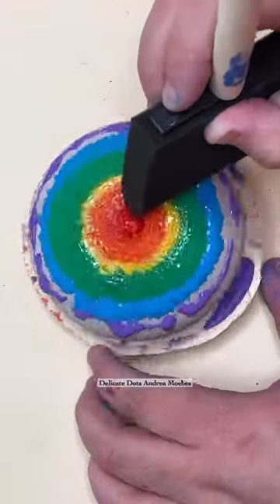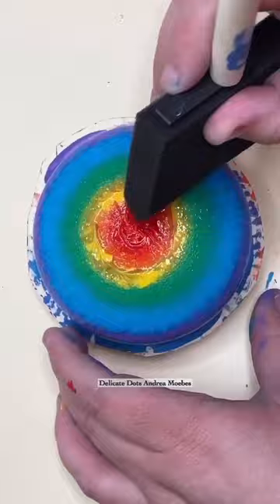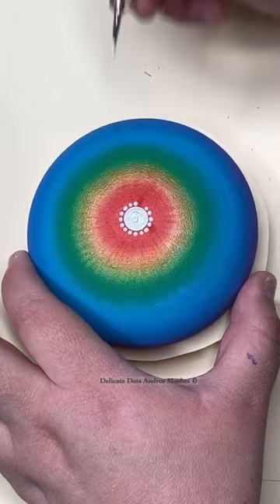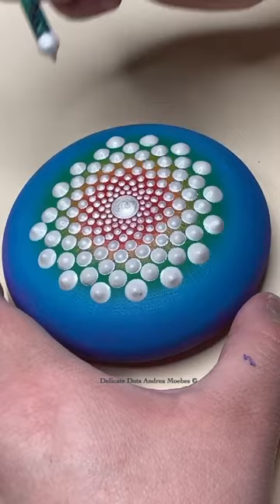Rainbow sacred geometry rock painting